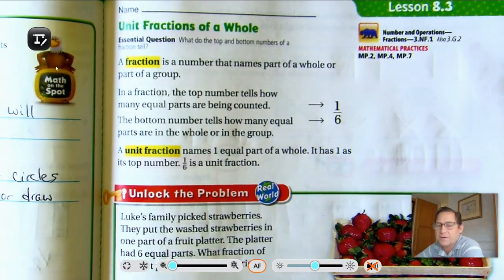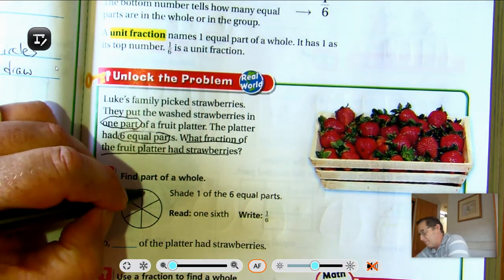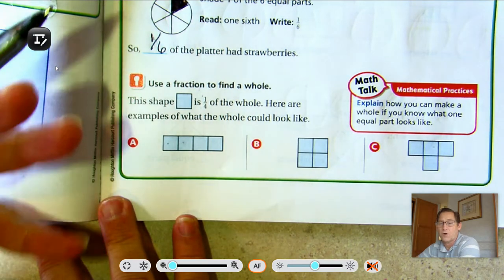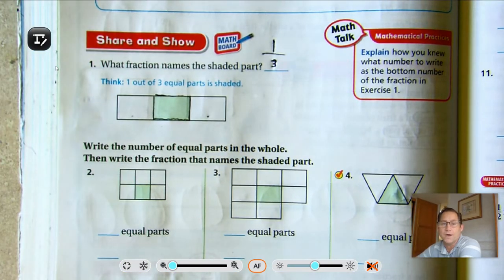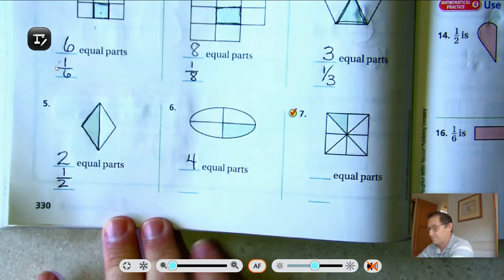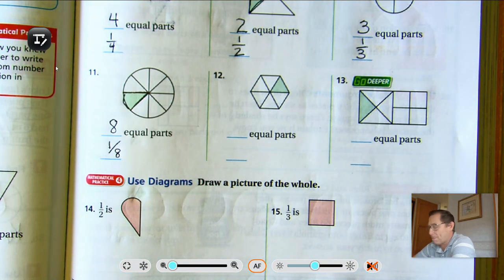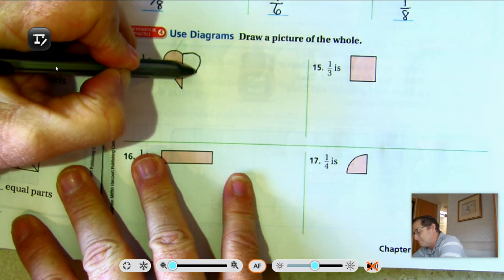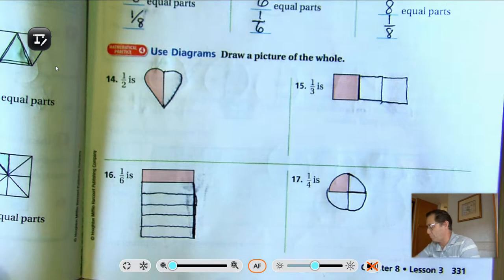3rd grade GO Math-Lesson 8.3 Unit Fractions of a Whole pages 329-332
This video covers Lesson 8.3 Unit Fractions of a  Whole on pages 329-332 of the 3rd grade GO Math textbook.